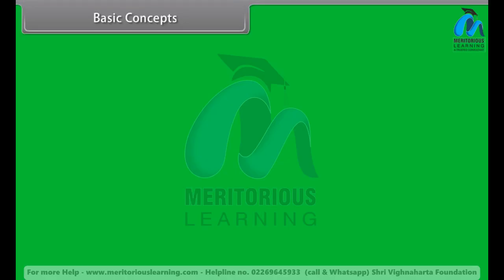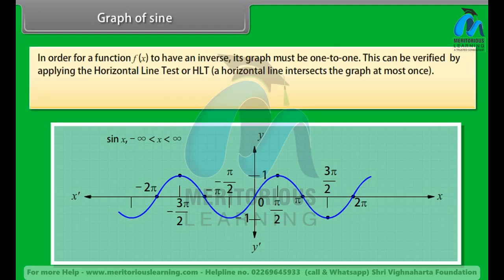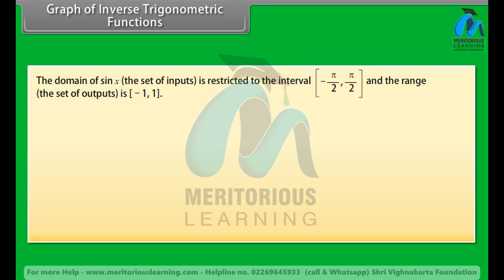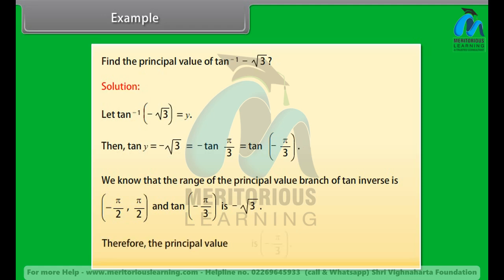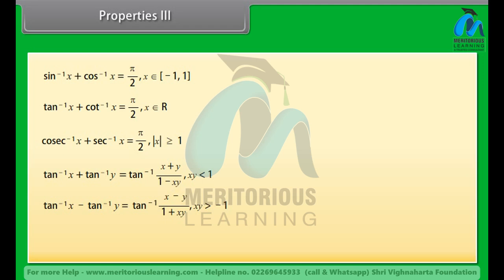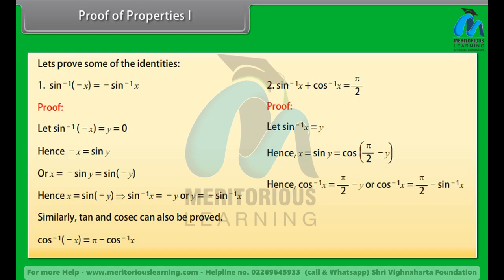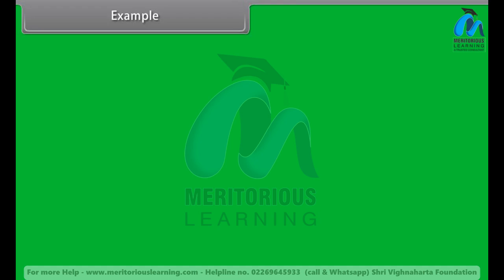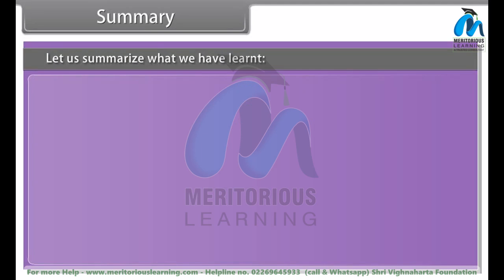CLASS 12TH | Maths | Trigonometric functions | ENGLISH MEDIUM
class;- 12th
subject;-  Maths
language;- ENGLISH

Topics Covered in this Video:
✔ Introduction to Trigonometric Functions
✔ Trigonometric Ratios
✔ Domain & Range of Trig Functions
✔ Graphs of Trigonometric Functions
✔ Trigonometric Identities
✔ General Solutions of Trigonometric Equations

We have explained all concepts in a clear and exam-oriented manner with examples, so you can easily score good marks.